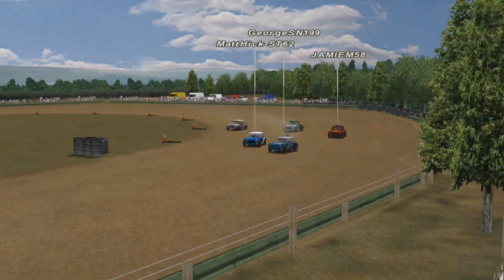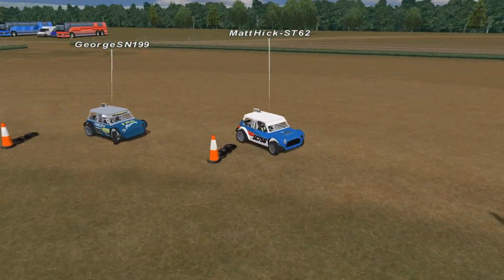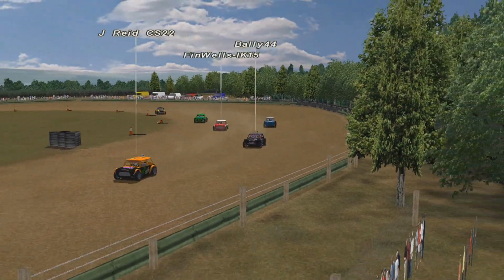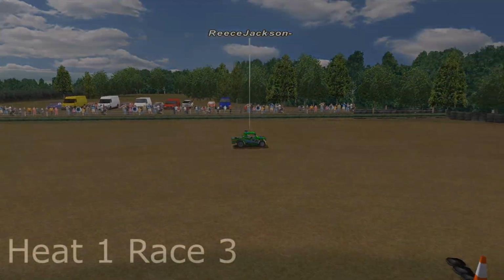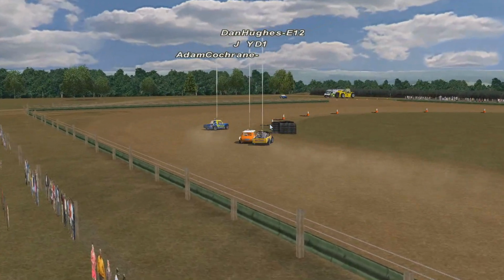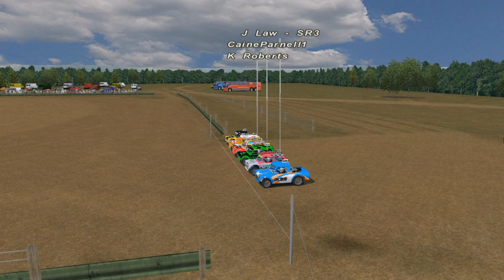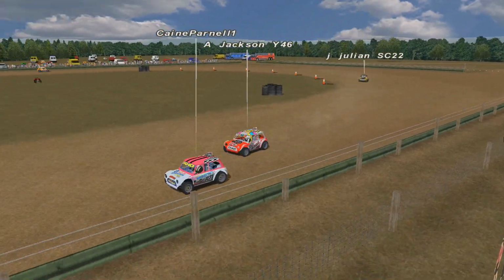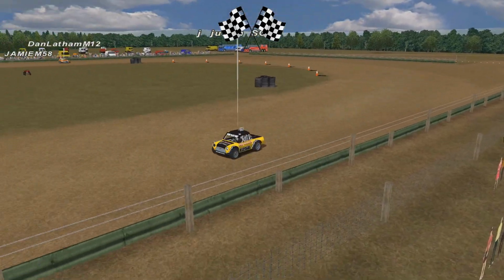O A R L York Heat 1